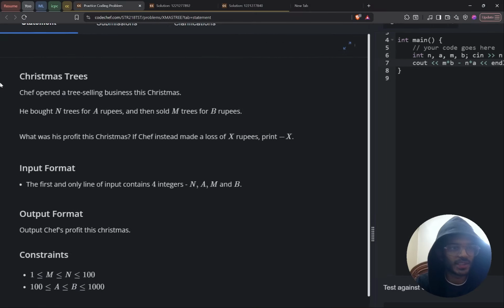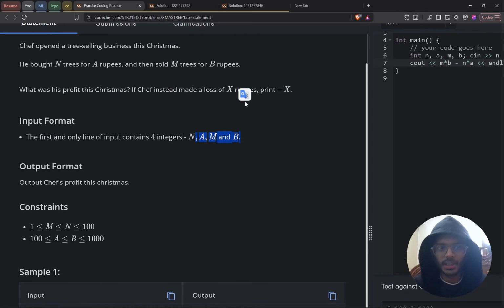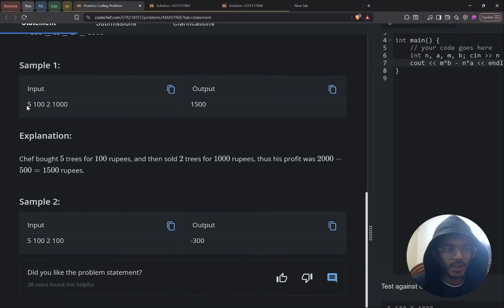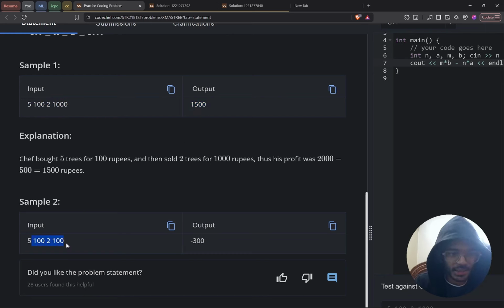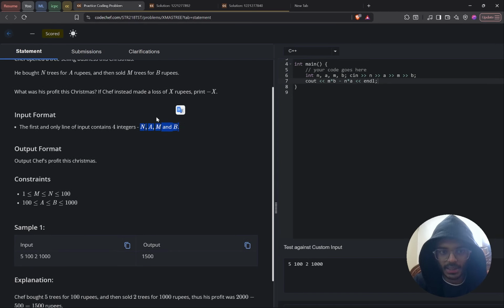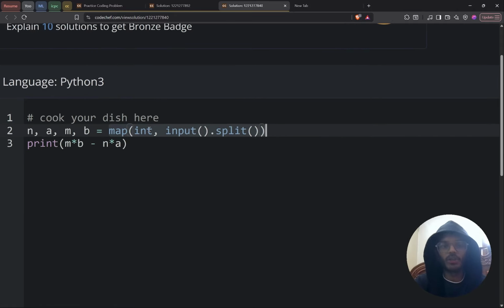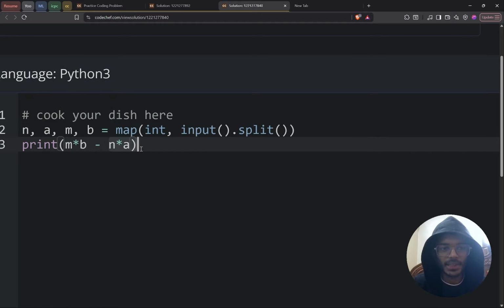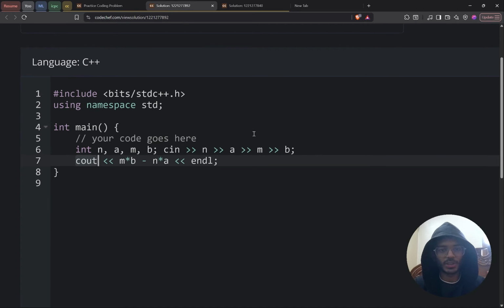Christmas Trees | XMASTREE | Starter 218 | CodeChef Official Solution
Solve a math-based problem using simple observations and greedy logic. Focus on counting and constraints to derive the correct result efficiently. A clean warm-up problem from CodeChef Starter 218.